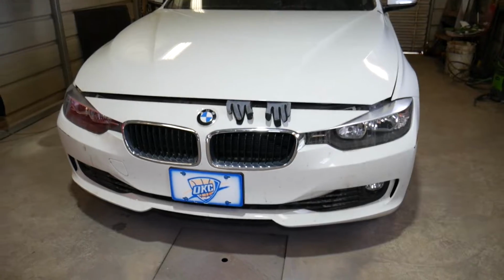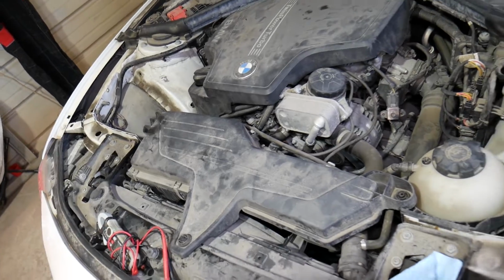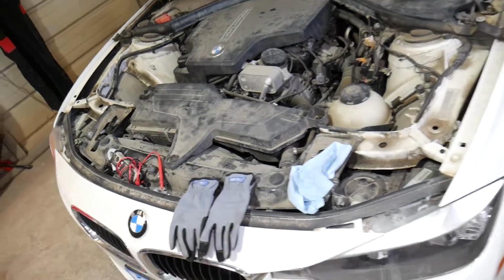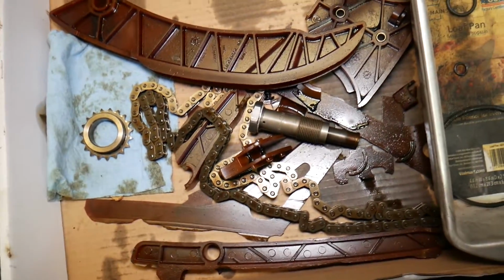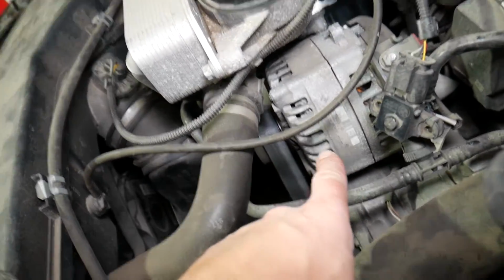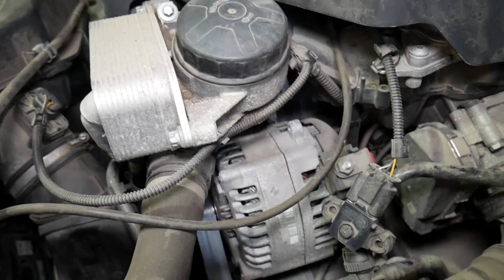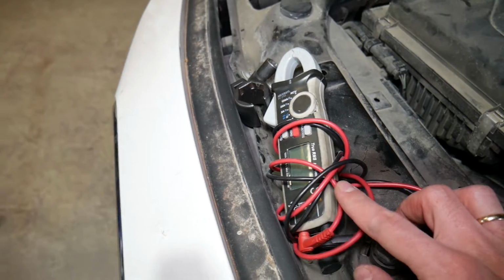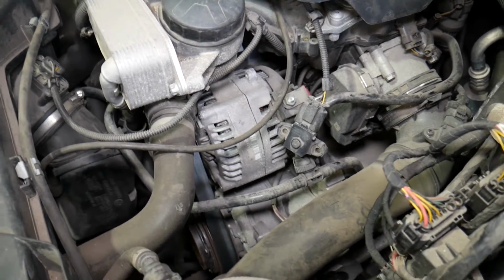BMW ALTERNATOR LOCATION REPLACEMENT EXPLAINED F30 F31 F32 F33 F34 320i 328i 420i 428i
If you are trying to find where the alternator is located on BMW F30 F31 F32 F33 F34 F36 in this video we will cover that and we will explain what needs to be done to replace the alternator. If you want to see the complete replacement video of the alternator it will be uploaded on our main channel Auto Repair Guys. Many BMW 3 series and 4 series will use the same location for the alternator. We demonstrated where the alternator is located on a 2013 BMW 328i but this video may be helpful on.
2012 BMW F30 F31 F34 Alternator Location 320i 328i
2013 BMW F30 F31 F34 Alternator Location 320i 328i
2014 BMW F30 F31 F34 Alternator Location 320i 328i
2015 BMW F30 F31 F34 Alternator Location 320i 328i
2016 BMW F30 F31 F34 Alternator Location 320i 328i
2017 BMW F30 F31 F34 Alternator Location 320i 328i
2018 BMW F30 F31 F34 Alternator Location 320i 328i

2013 BMW F32 F33 F36 Alternator Location 420i 428i
2014 BMW F32 F33 F36 Alternator Location 420i 428i
2015 BMW F32 F33 F36 Alternator Location 420i 428i
2016 BMW F32 F33 F36 Alternator Location 420i 428i
2017 BMW F32 F33 F36 Alternator Location 420i 428i
2018 BMW F32 F33 F36 Alternator Location 420i 428i
2019 BMW F32 F33 F36 Alternator Location 420i 428i
2020 BMW F32 F33 F36 Alternator Location 420i 428i

► Genuine Alternator 170A
► Genuine Alternator 210A

•Cameras
Panasonic Lumix FZ300

•Tripod
Polaroid 72-inch

•Microphone
Polaroid Pro Video Condenser

•Light
NEEWER 160 LED CN-160 Dimmable

•Camera
Sony HD Video Recording HDRCX405